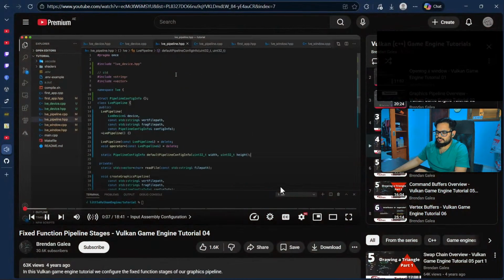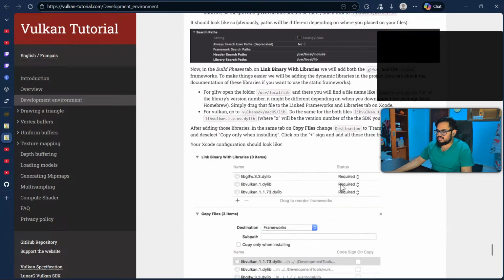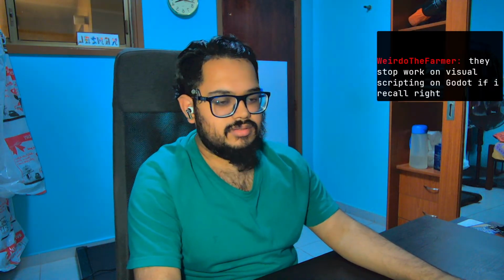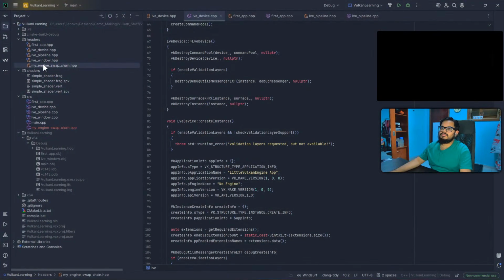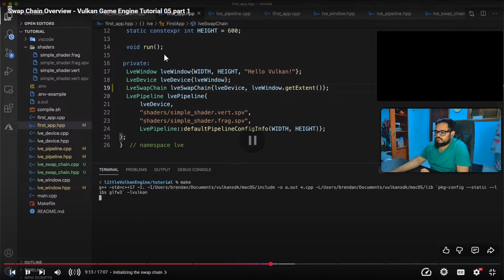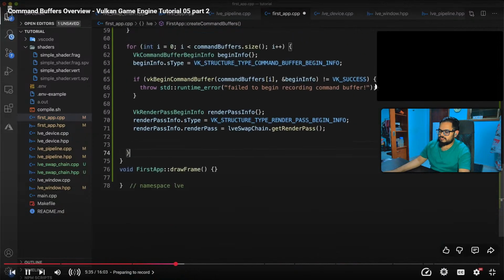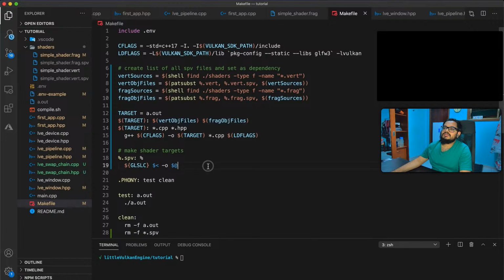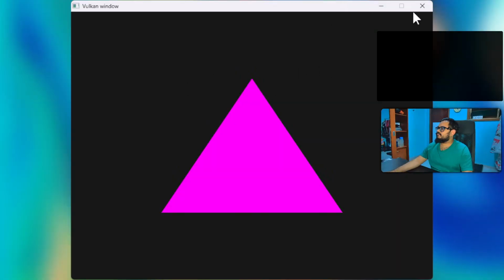Learning Vulkan #3: Finishing the Pipeline Setup